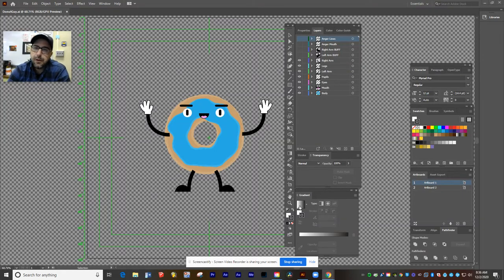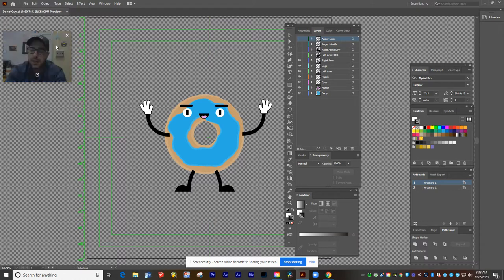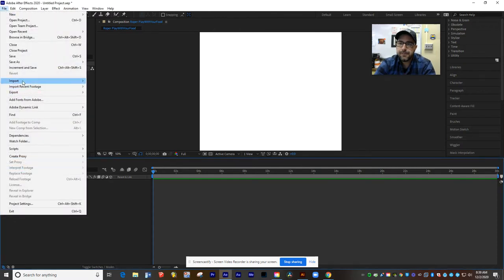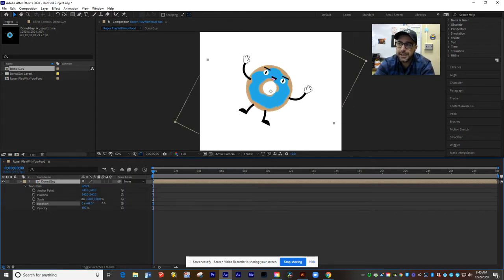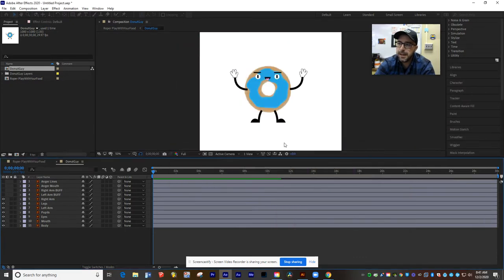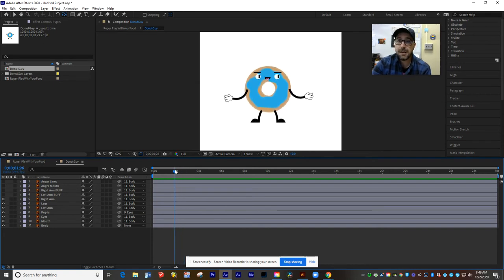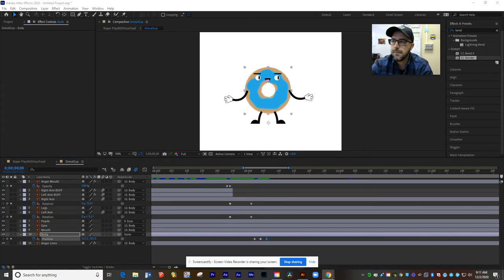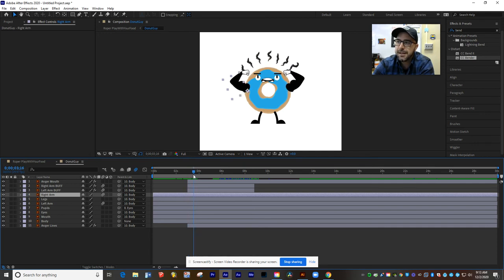Animating a Character in After Effects (Play With Your Food Project)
In this video I take a character designed in Illustrator and show how you can animate all of his different body movements in Adobe After Effects. You'll see some tips and tricks for adding movement, wiggle, and blur, as well as how to parent various body parts to the main torso so that everything moves together.